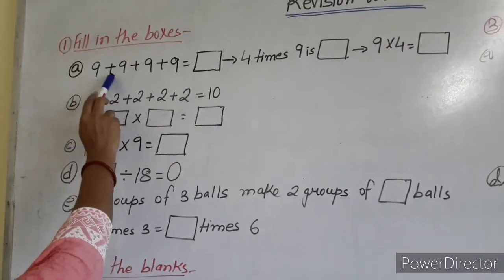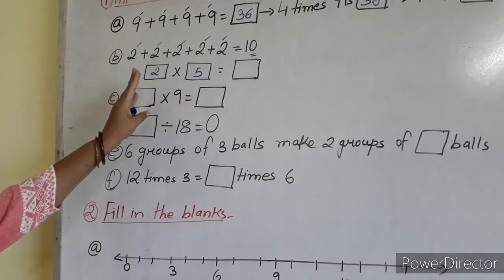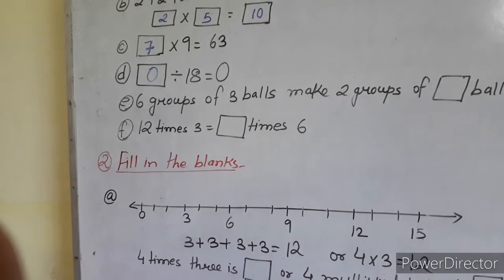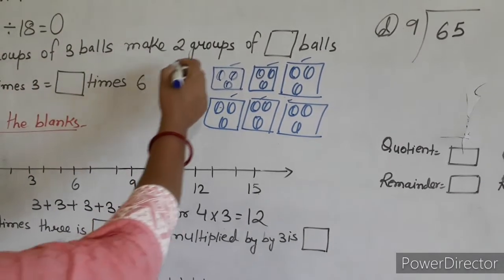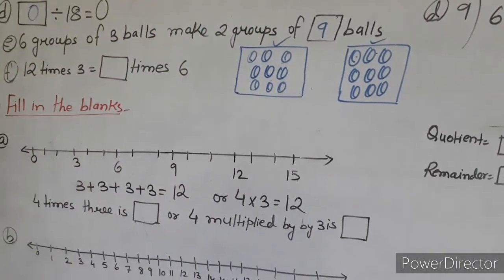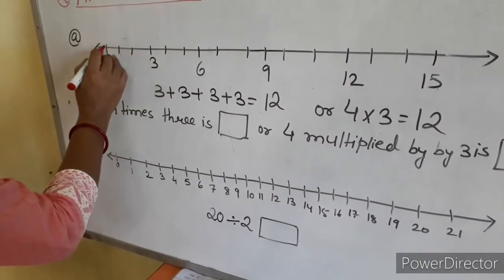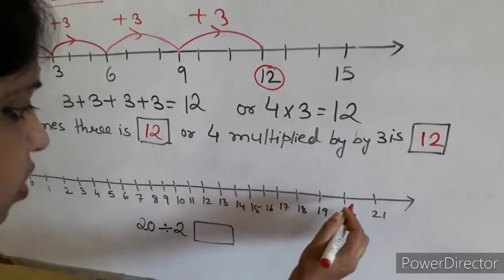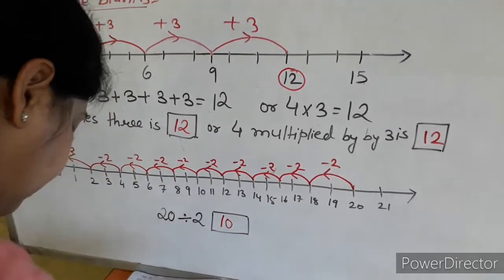Class-2 Mathemstics "Revision Work"(PART-2)